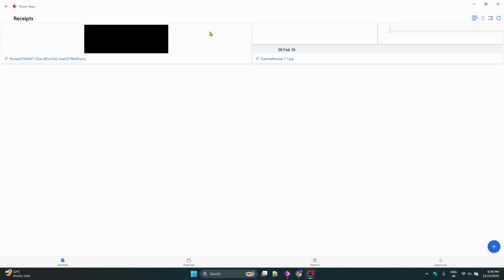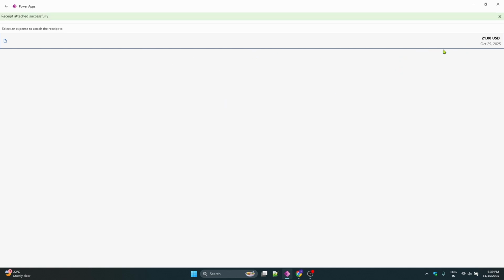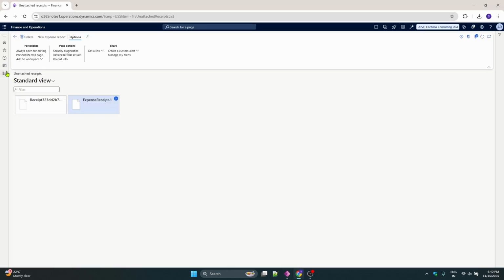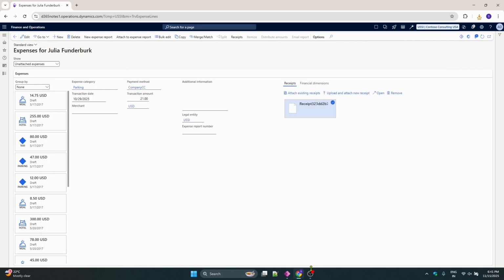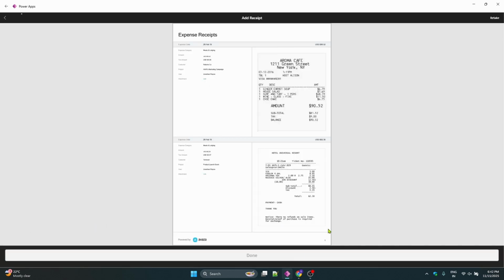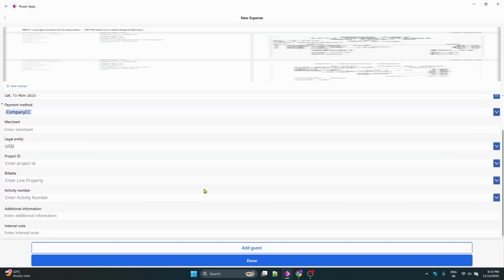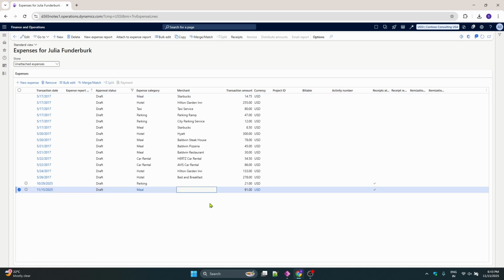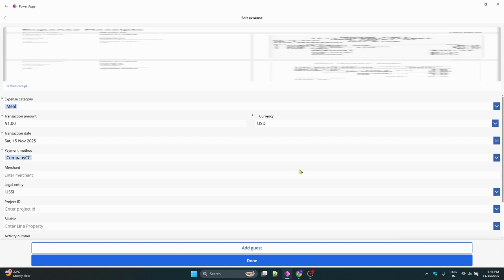Attaching a Receipt to an Expense in D365 F&O Expense Management Mobile | YouTube Tutorial